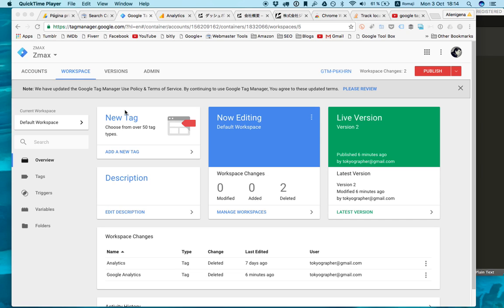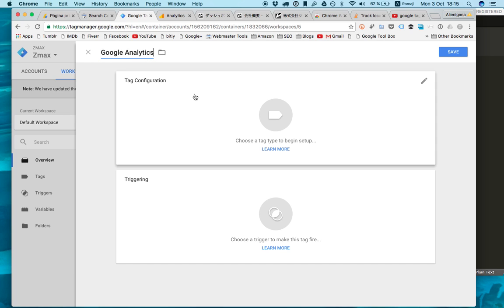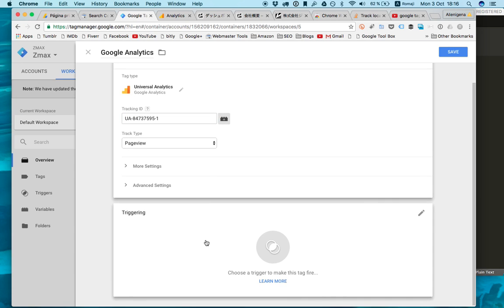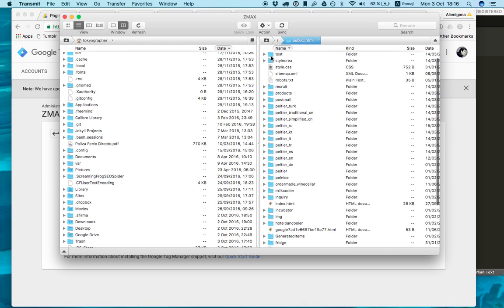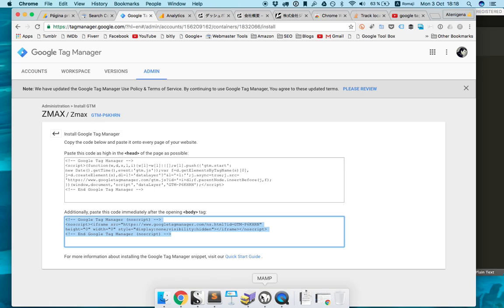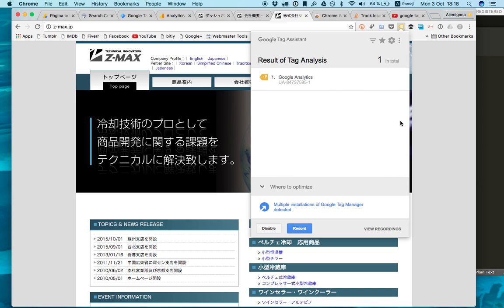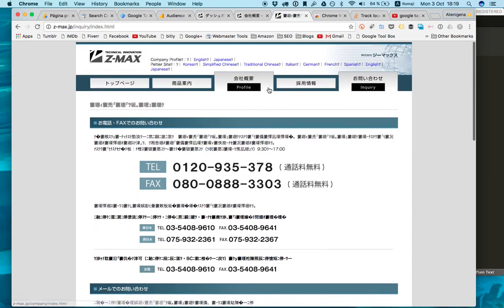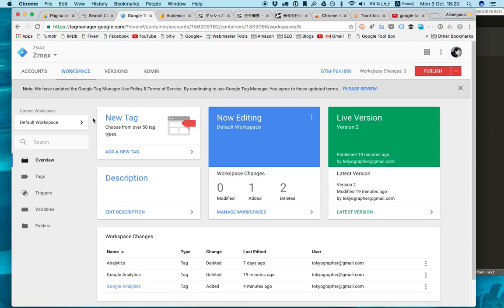Google Tag Manager Quick Setup 2016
Quick setup to launch your Google Tag Manager and Google Analytics very easily on any type of website.